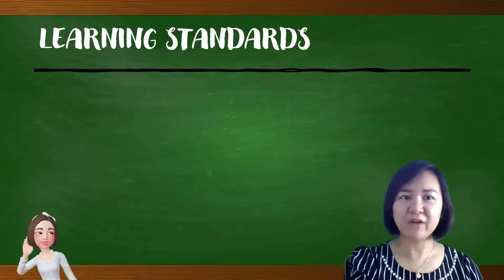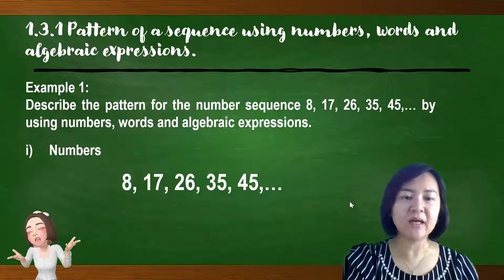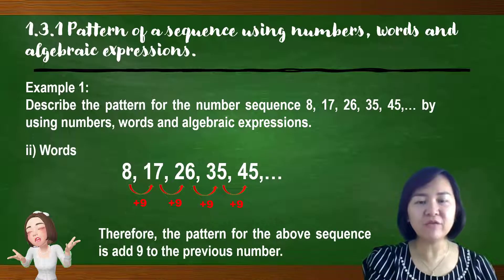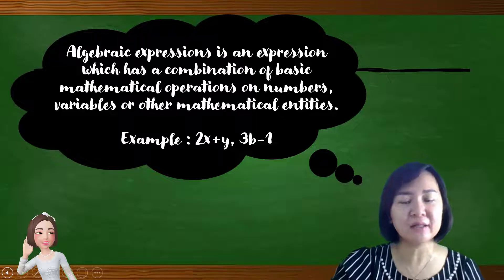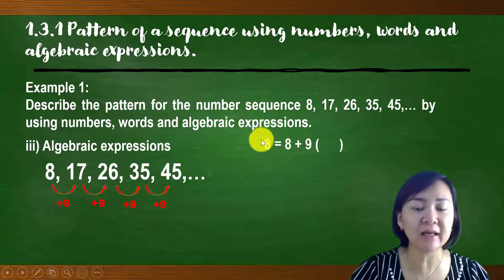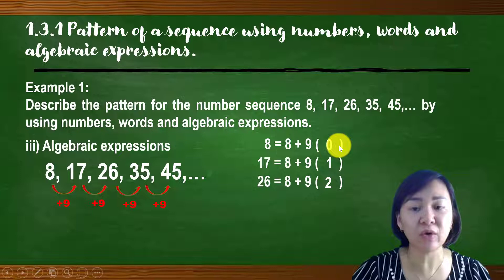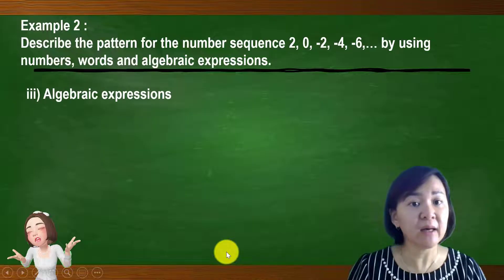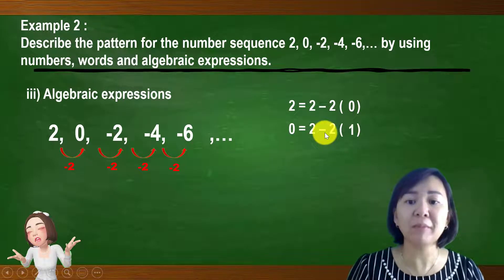1.3 PATTERNS AND SEQUENCES (PART1) | FORM 2 MATHEMATICS KSSM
1.3.1 Pattern of a sequence using numbers, words, words and algebraic expressions.
Errata on 1.55  The sequence is 8, 17, 26, 35, 44